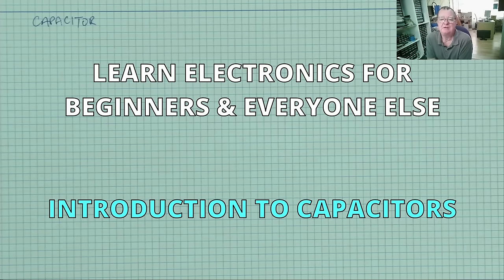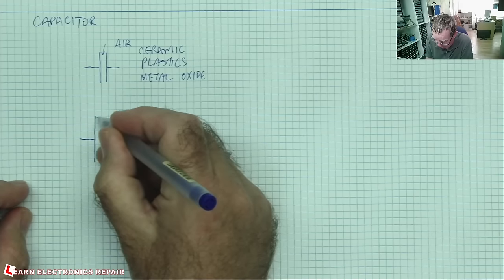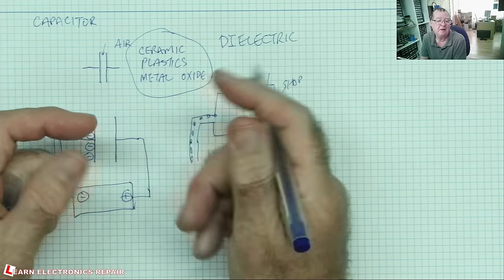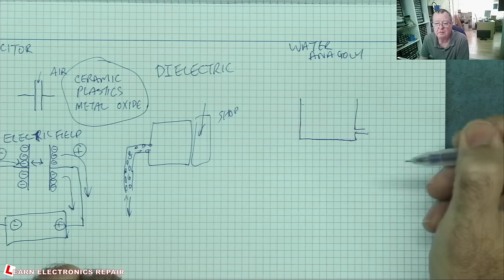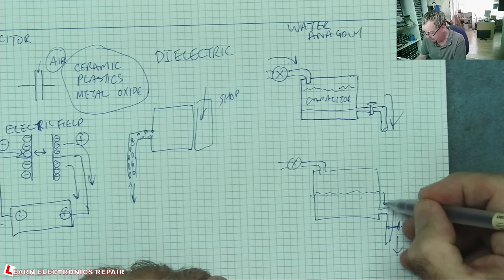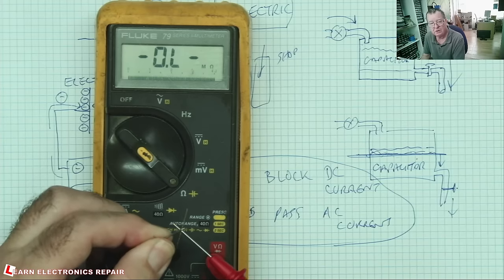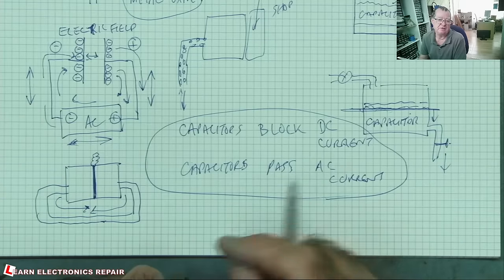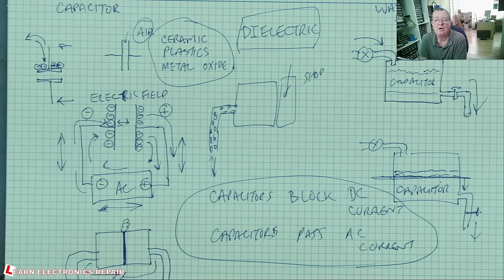Learn Electronics For Beginners #6 Introduction To Capacitors, How The Work, What They Do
The 6th in a series of videos for anyone who wants to learn Electronics from the beginning.

TEST METERS
ANENG AN8009 MULITIMETER

LCR-T4 COMPONENT ANALYZER
FNB58 USB ANALYZER
PCI POST ANALYZER
TL460S PLUS PCI_E ANALYZER
TOOLTOP ET120MC2 SCOPE
FNIRSI 1014D SCOPE
NPS3010W 30V 10A PSU
T12 STATION WITH M8 9501 HANDLE
M8 9501 HANDLE
YIHUA 982 Soldering Station C210/C245
FNIRSI HS-02 PORTABLE SOLDERING C210/C245
QUICK 861DW
PROS'KIT SS-331H

TOOLTOP ET13S THERMAL CAMERA METER
ET13S MACRO LENS
OPTICAL MICROSCOPE
TOMLOV TM4K AF FLEX
TL866 II+ PROGRAMMER
CH341 PROGRAMMER
NC-559-ASM FLUX

HX-T100 SOLDER (0.6MM)
ESD-11 TWEEZERS

Richard